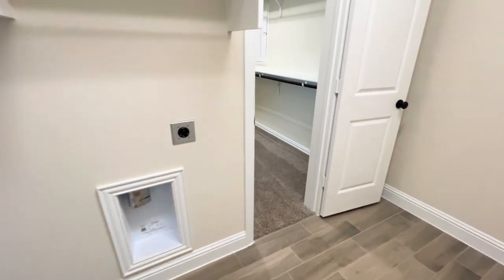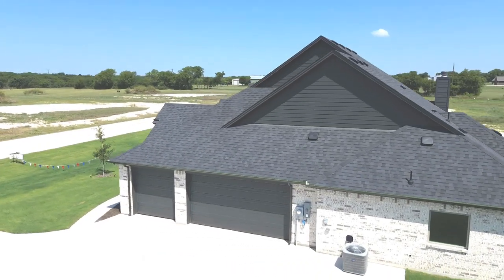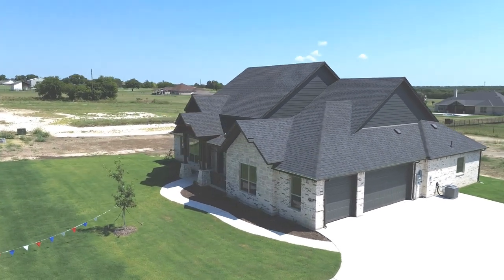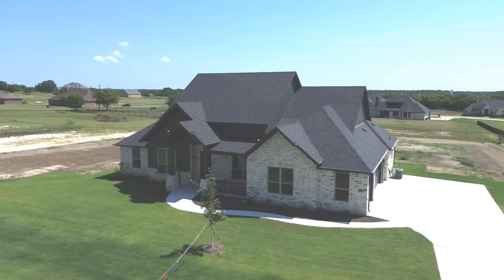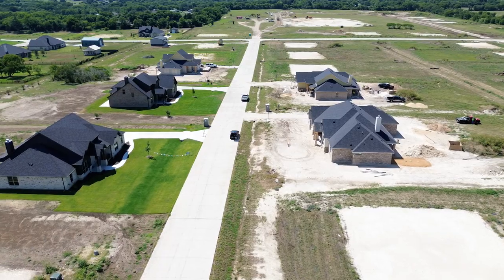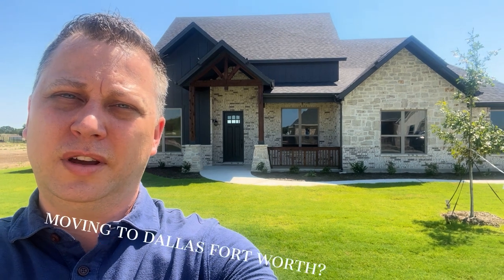Large Home on One Acre Lot | Tree Hill Homes | Thunder Ridge | Maypearl Texas | No City Taxes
Come tour this beautiful Tree Hill Homes model in the town of Maypearl, Texas! No City taxes!!

My name is Josiah Beam and I have been a realtor for over 4 years. I love helping my clients make solid, long-term, real estate decisions that help them enjoy their life and the wealth accumulation that comes with the successful buying and selling of their real estate. I am also a licensed mortgage loan originator in the state of Texas so I can help you from A to Z.

Real Broker, LLC 0742720
One Real Mortgage Corp. NMLS# 198414
NMLS# 2552379

I am grateful for everyone who subscribes, both clients and fellow Realtors. I serve buyers and sellers in the Dallas Fort Worth metroplex

If you want to talk to me about Dallas Fort Worth real estate feel free to email me at or visit my Tell me more about what you are looking to accomplish -- You can also reach me on my cell . Call, text, or email -- I am here for you and your family!